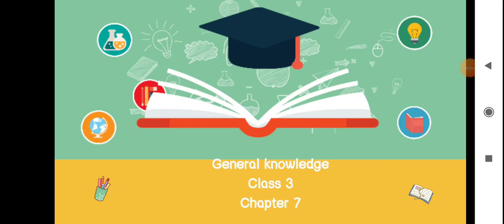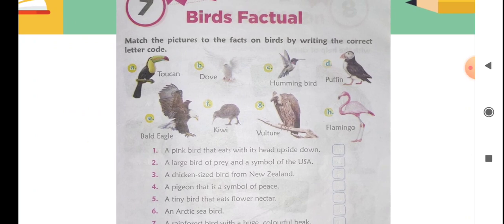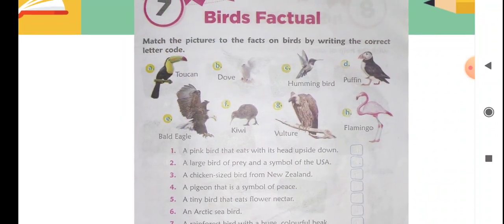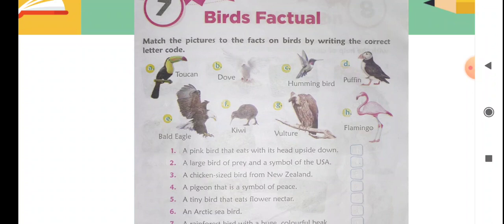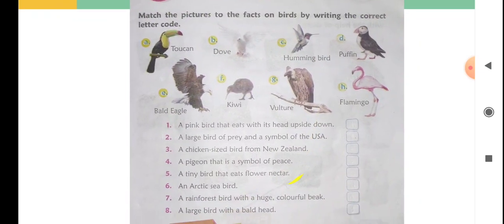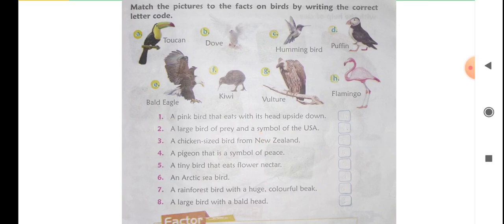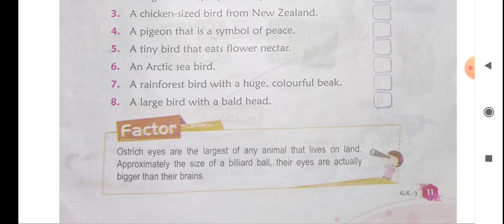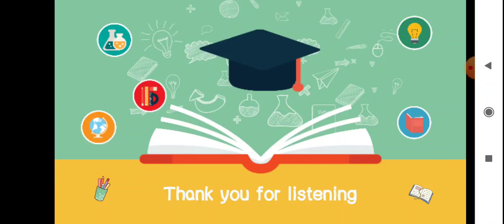Medium-English class -3 Subject- General knowledge Chapter -7